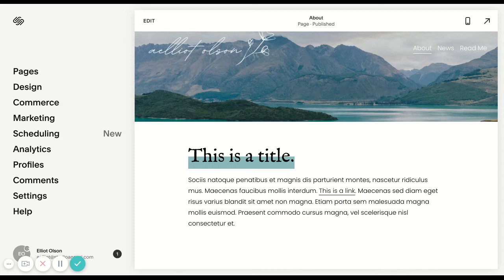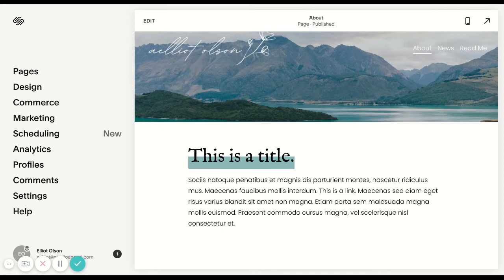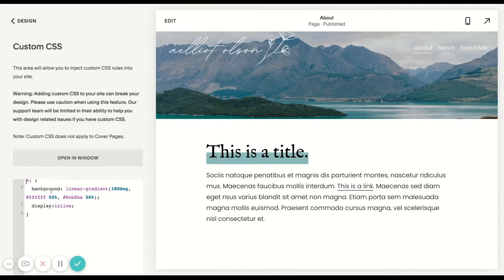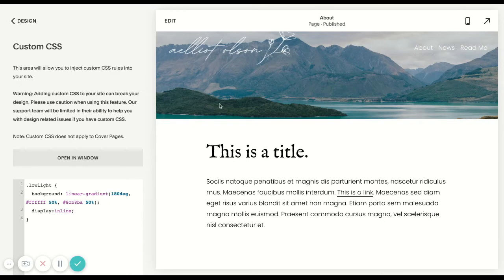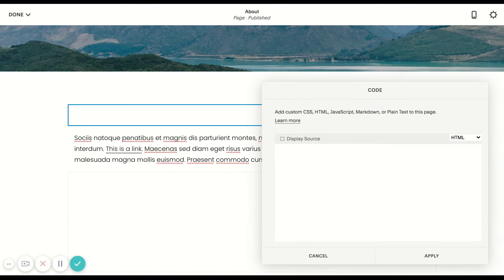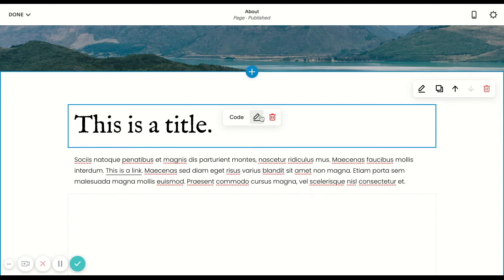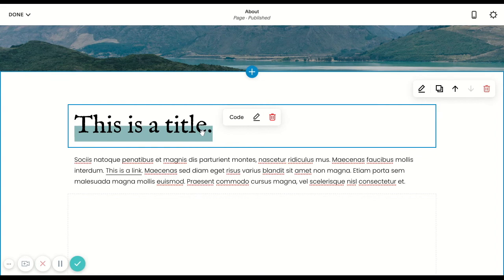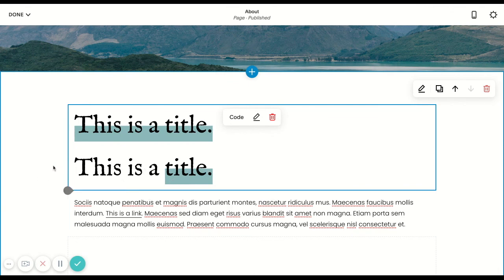Customize Your Squarespace Site with Text Highlights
Add a custom color highlight to specific text on your Squarespace website.

Snag the custom CSS:

.lowlight {
background: linear-gradient(180deg, rgba(255,255,255,0) 50%, 8cb8ba 50%);

Want to keep it simple? Add custom color highlights for all Squarespace titles: